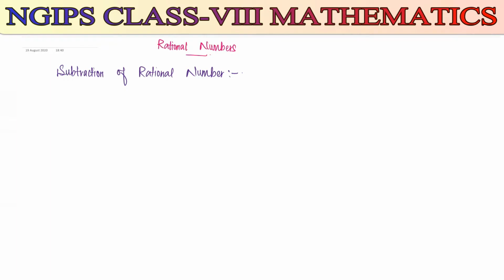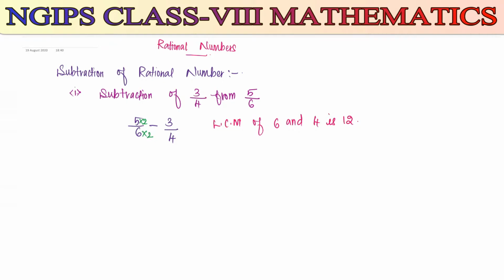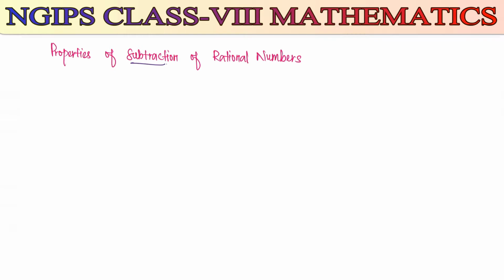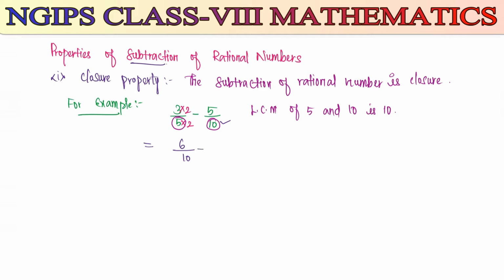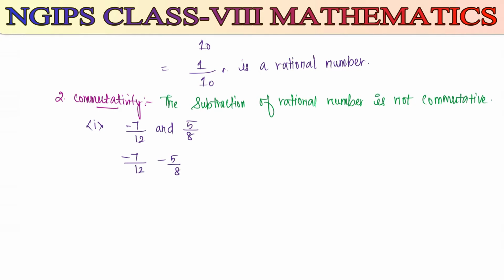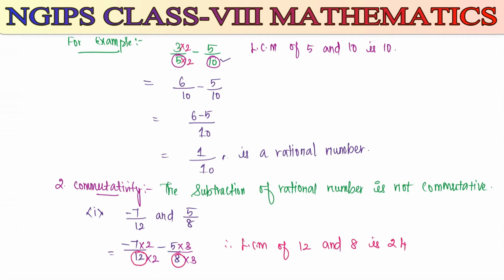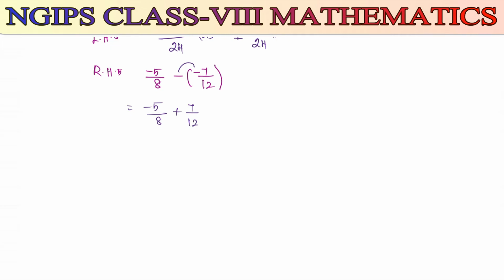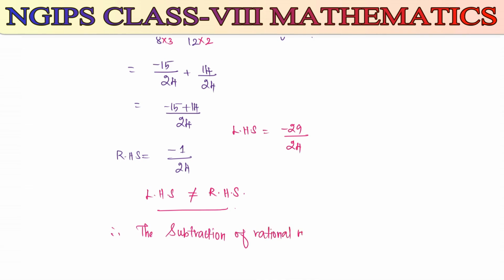RATIONAL NUMBERS /AND IRS PROPERTIES OF SUBTRACTION / EXERCISE- 1(B)/PART- 1/CLASS- VIII/ICSE(BOARD)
IF ANY DOUBTS PLEASES COMMENT BELLOW Comment box …